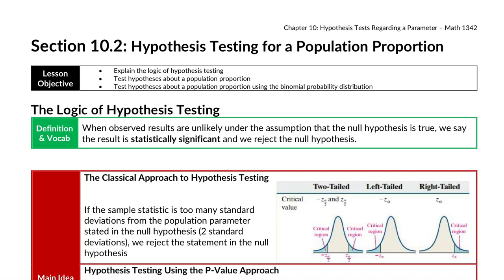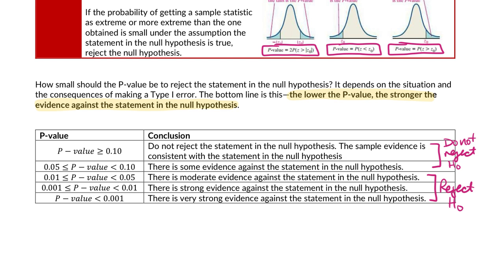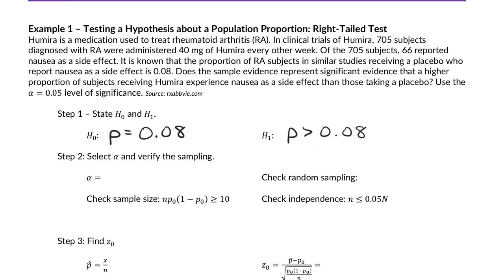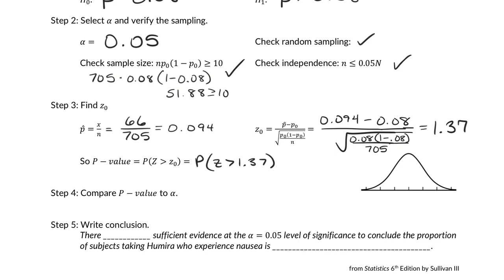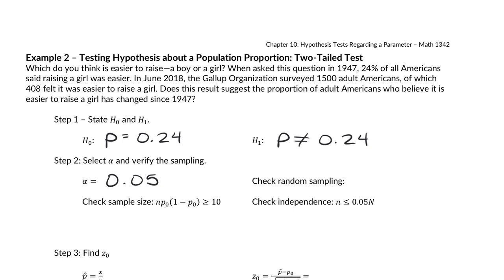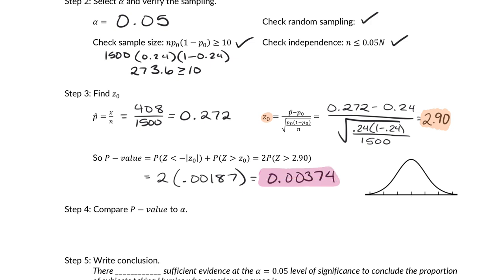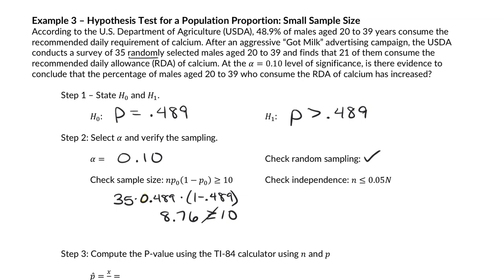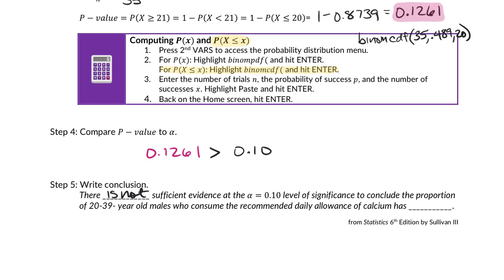10.2 Hypothesis Testing for a Population Proportion